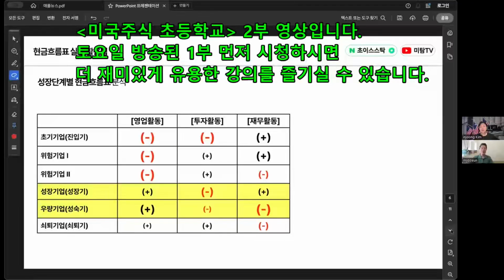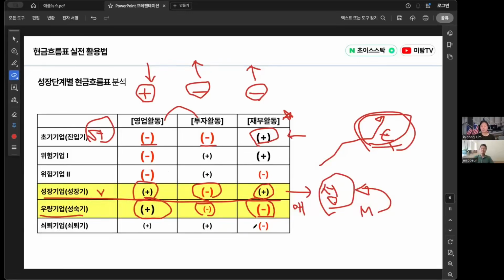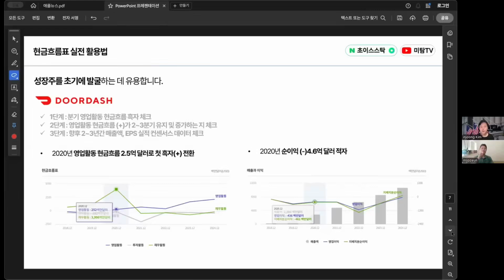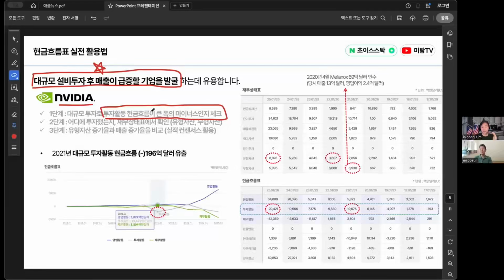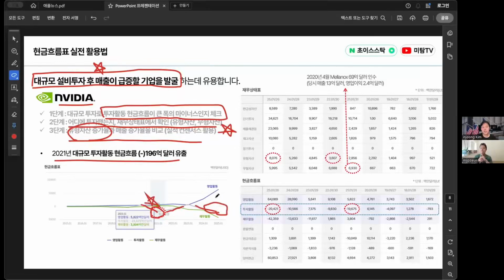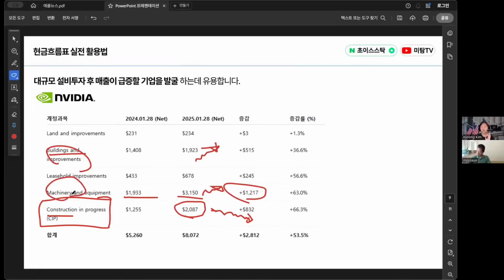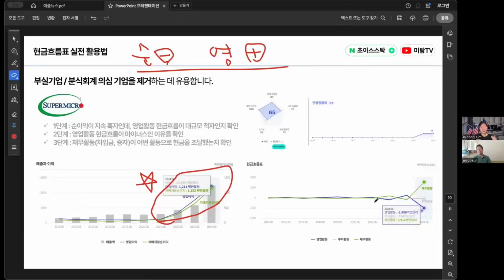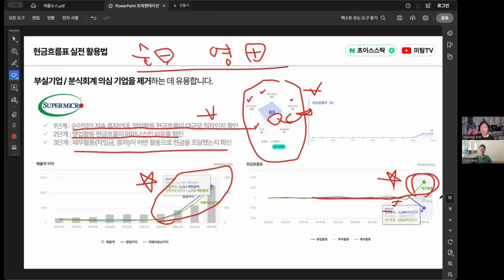Finding Top Growth Stocks: Proven Tips for Big Gains & Stocks to Avoid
Dive into the exciting world of cash flow statements with our latest video, where we unravel the mysteries of financial health, from growth stocks to blue-chip giants! Discover how understanding a company's cash flow can lead to clever investment decisions. We're talking numbers, patterns, and a sprinkle of humor to make finance fun and accessible.

👉 This channel was created in collaboration with UCNnwmqZOxSuOiF3_c7mAGWA

00:00:06 - Intro to Cash Flow Concepts
00:00:52 - Cash Flow in Early-Stage Companies
00:01:51 - Growth Stocks and Cash Flow Indicators
00:05:00 - Identifying Risky and Mature Companies
00:07:05 - Practical Applications of Cash Flow Analysis
00:09:23 - Case Study: N-V-I-D-I-A's Investments
00:14:38 - Interpreting Tangible Asset Changes
00:19:51 - Filtering Out Insolvent and Fraudulent Companies